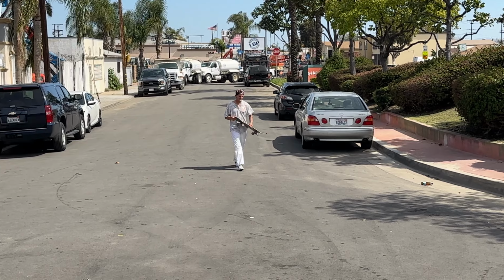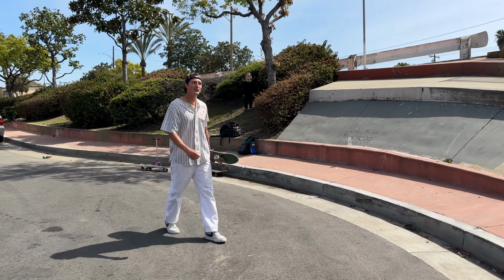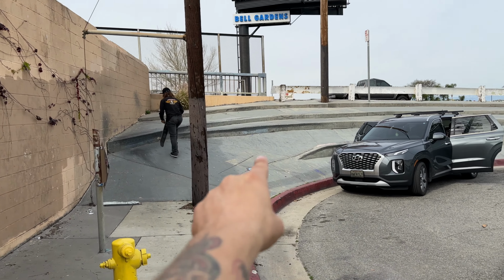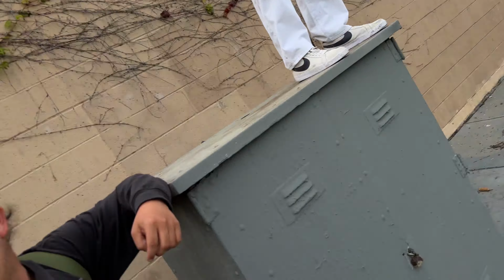The Crustiest Curb Skate Spot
Yes, we do International shipping
Make sure your signed up to our email list for look-books, giveaways and other info.